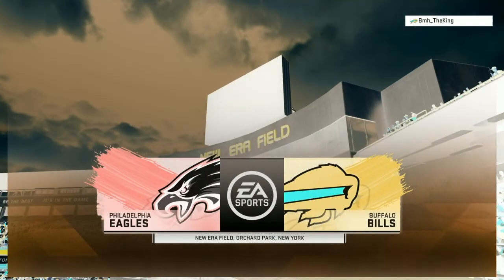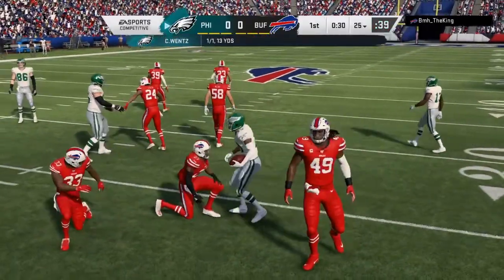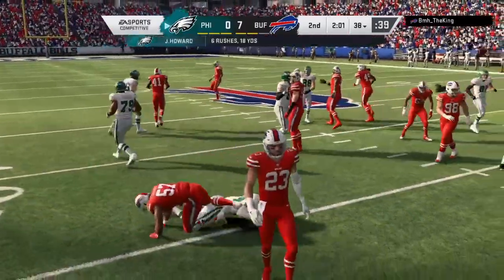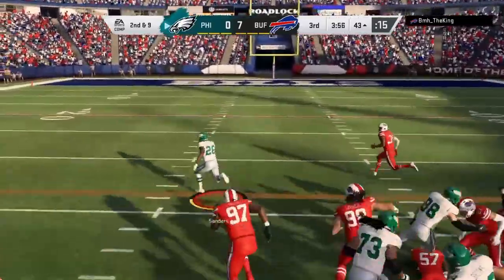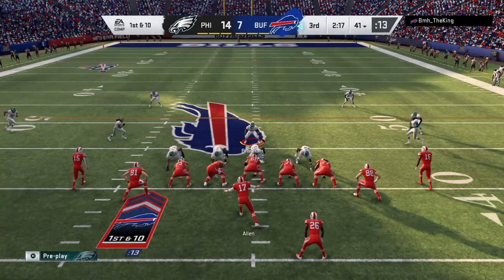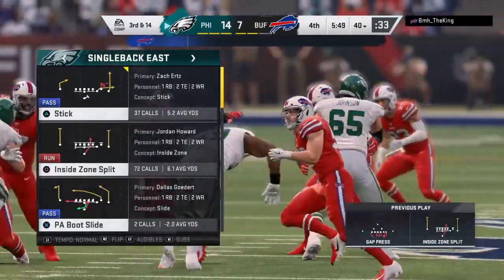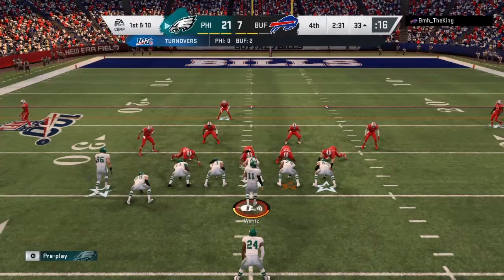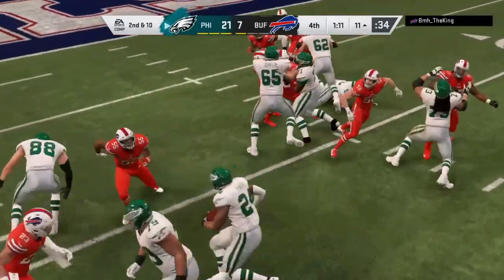Madden 20 | Madden Ultimate Team Gameplay | Battle Of The 46 Defense | Bills Mafia Vs Gang Green!!!!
This channel's main focus is Madden and football game content along with madden tips and also i play other games like Call of duty and nostalgia games just a normal guy playing video games enjoy! Donation is not required but highly appreciated , If you want to make a donation you can go to my channel banner on your laptop or desktop computer and click the donate button and it'll take you to my pay pal were you can donate any amount you would like if you're on the mobile app you can donate by clicking on the donate in blue in my about me section and that will also link you to my Pay Pal , Thank you  for your support and if you're new make sure to subscribe , like , comment and share with friends and family and hit the bell so you won't miss a thing so you can become part of this 46 Gang family!!! and until next time peace!!!